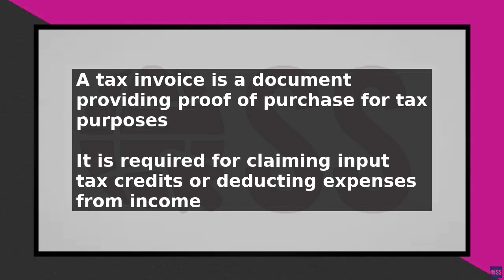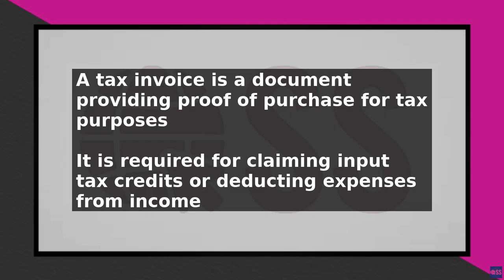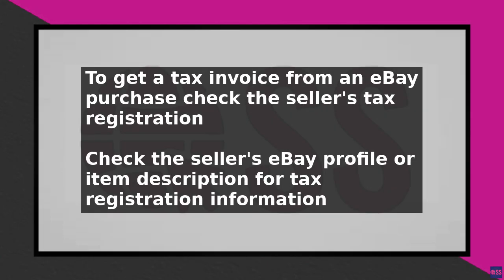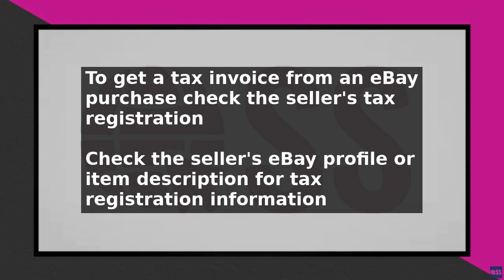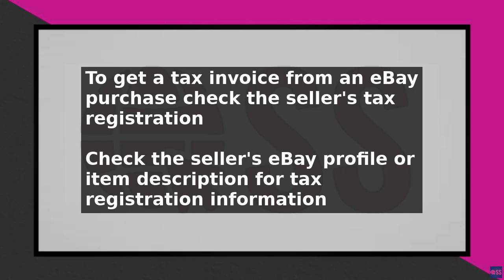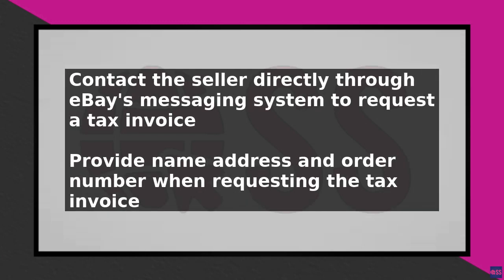How To Get Tax Invoice From Ebay Purchase (2025)